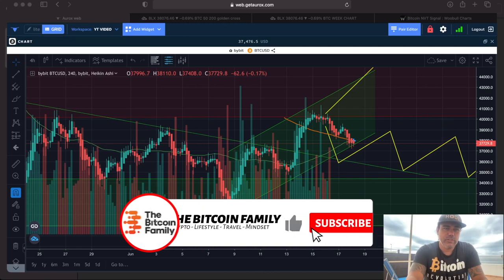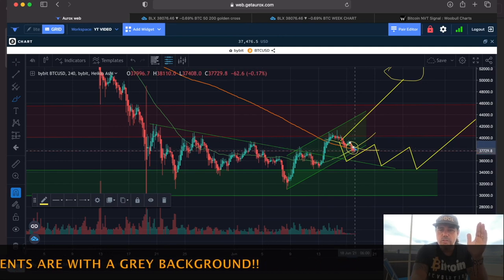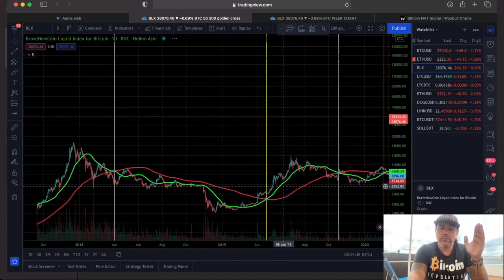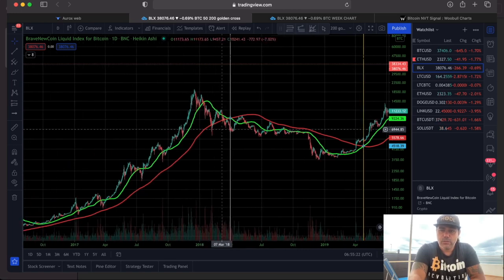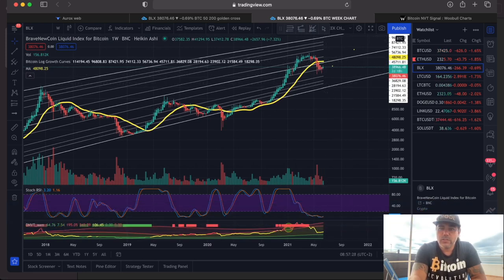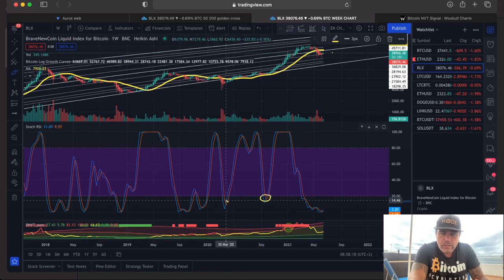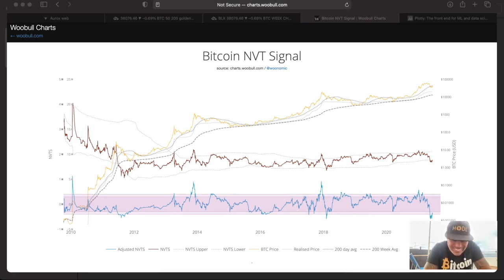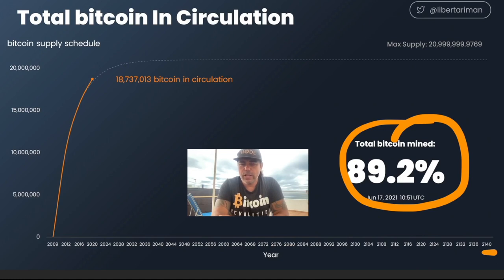INTERESTING!! THE BITCOIN 4h vs 1d BATTLE!!! This chart with this indicator might be the answer!